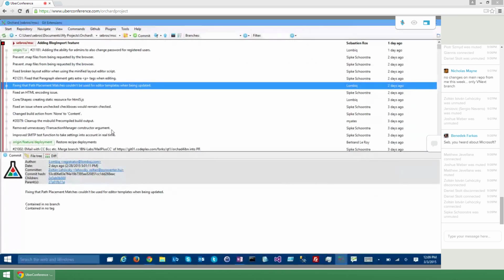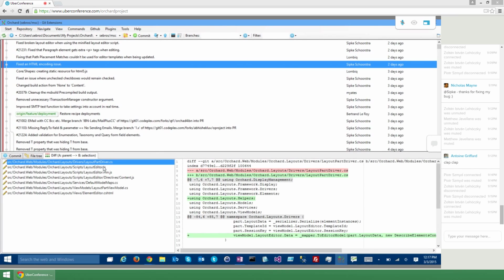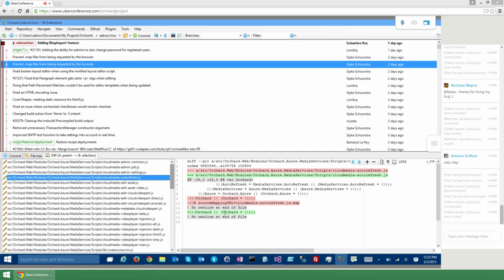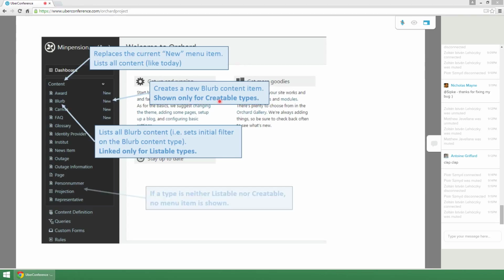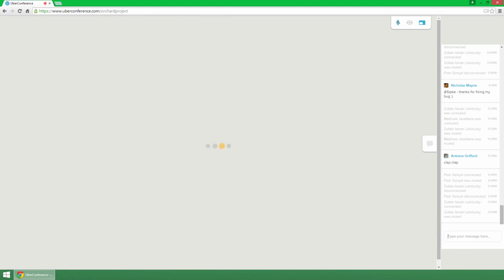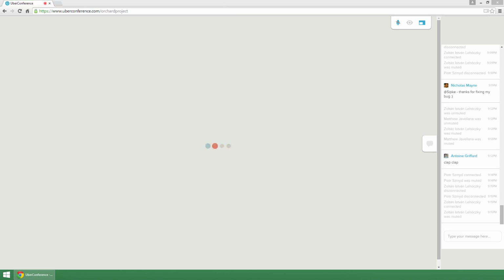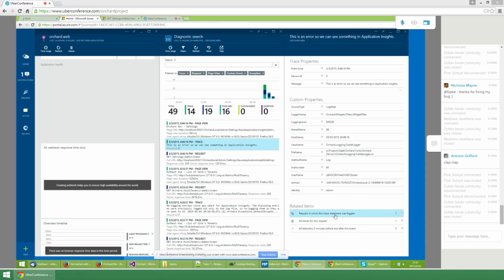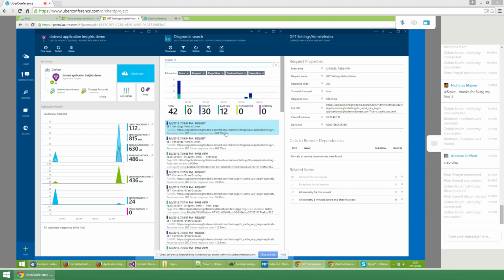Orchard Podcast: 3rd of March, 2015.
Meeting notes:
- 00:00 - Agenda.
- 02:23 - Status: bugfixes, 1.9 is almost release-ready, discussing various ways of showing/hiding content shapes.
- 22:37 - Daniel's (IDeliverable) PowerPoint demo: a suggested rehaul of the New/Content admin menu.
- 29:14 - Joshua's (Microsoft) and Zoltán's (Lombiq) demo: Azure Application Insights integrated into Orchard as a module, and it's open-source
- 1:01:43 - Almost every issue resolved for the upcoming 1.9 and 1.8.2 releases. We'll have an integration branch just for bugfixes and on Thursday's Developer Meeting we'll triage any new bug reports that might be preventing the release.